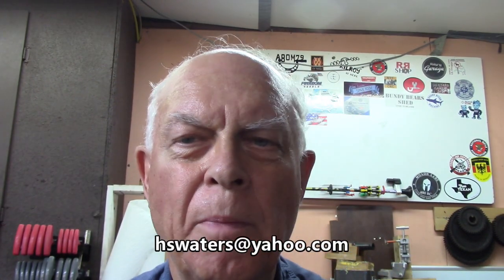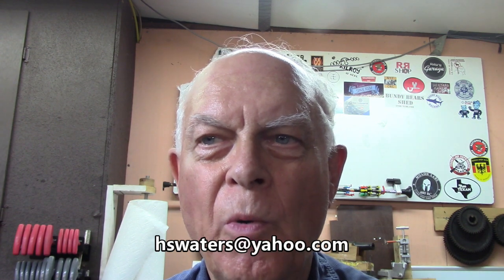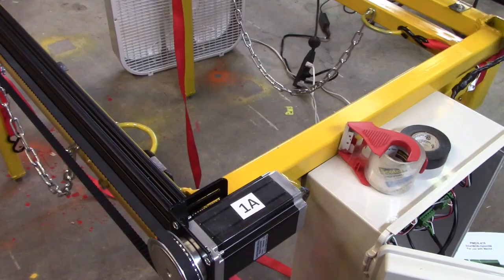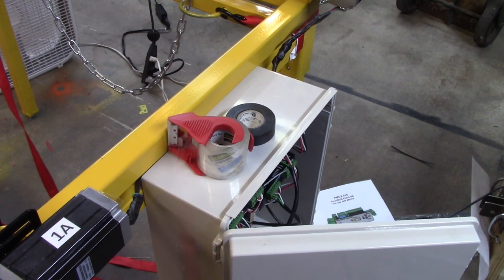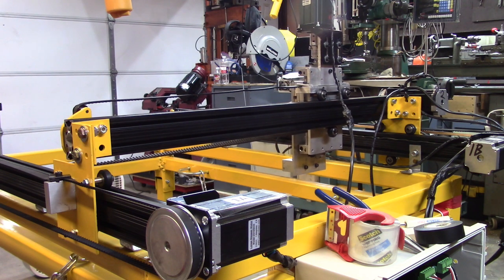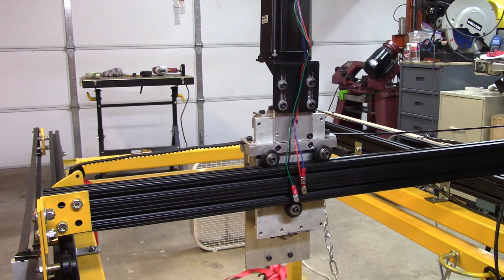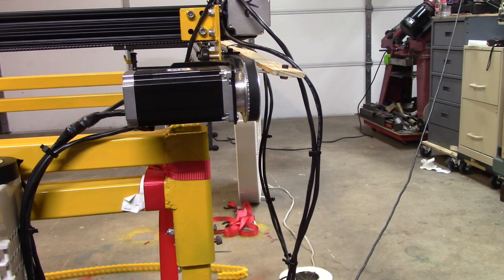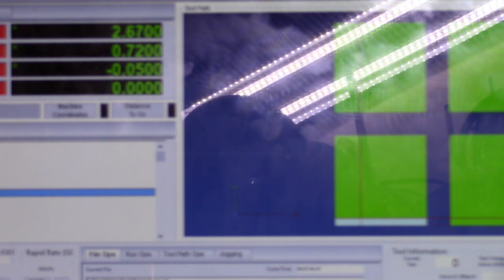Teaser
Buy coffee cups for the whole neighborhood.